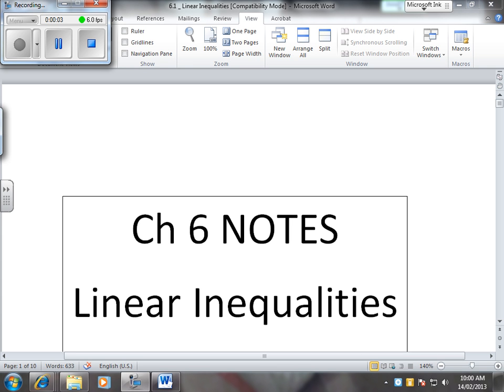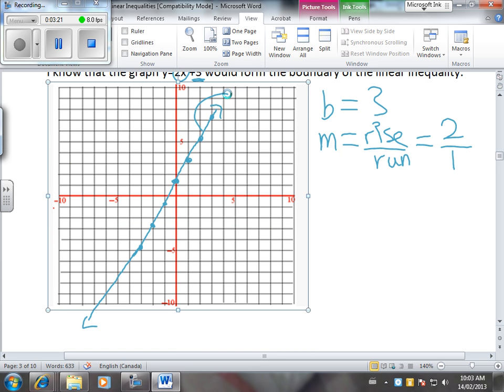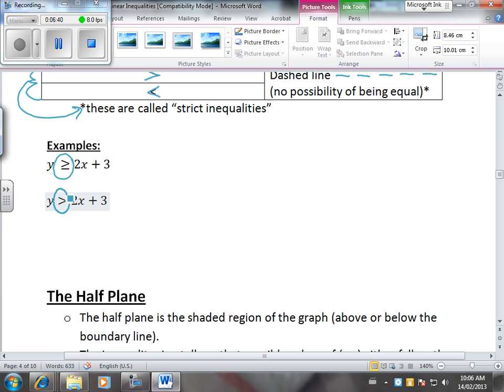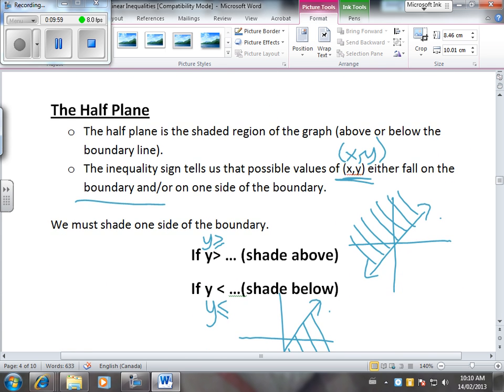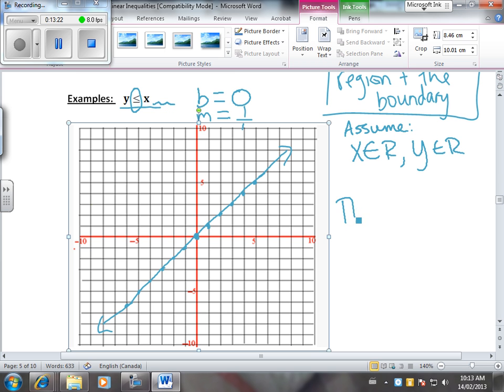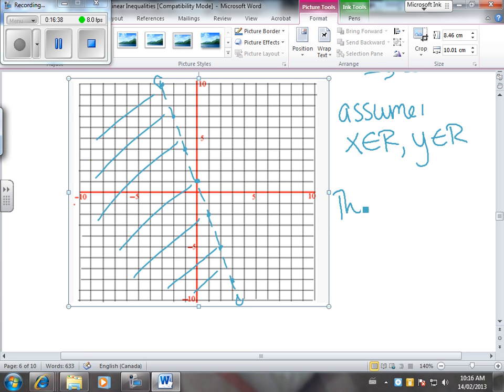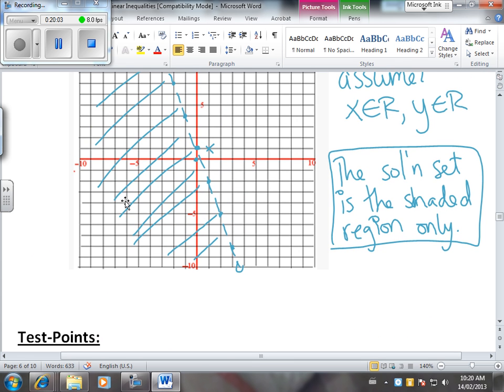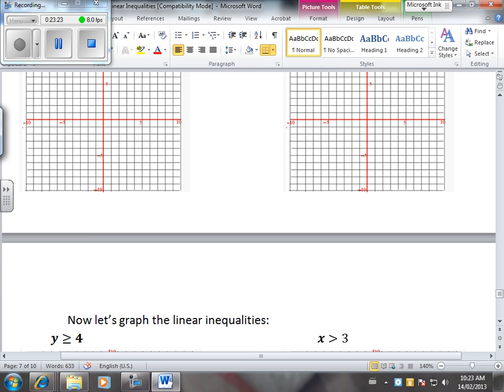Math 11 Linear Inequalities Feb 14, 2013